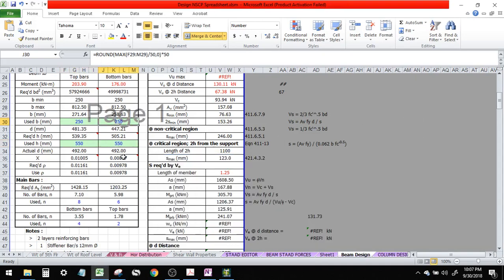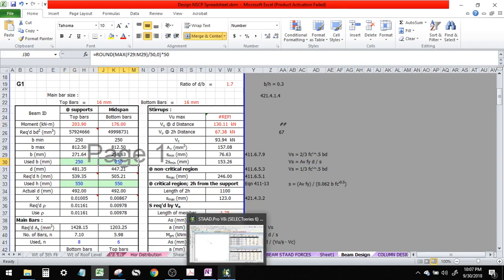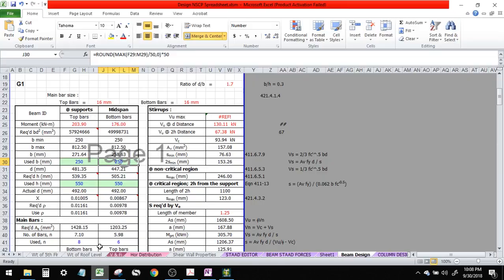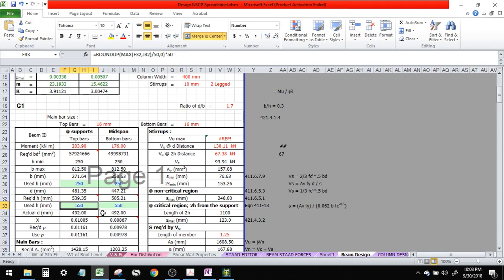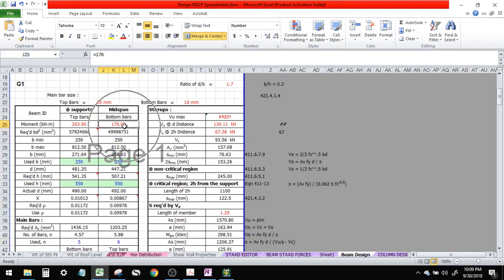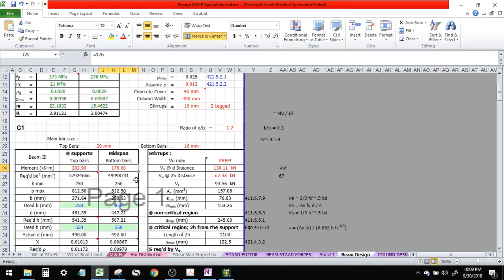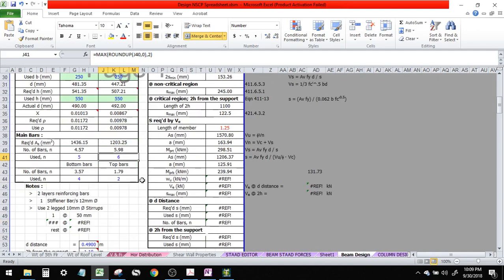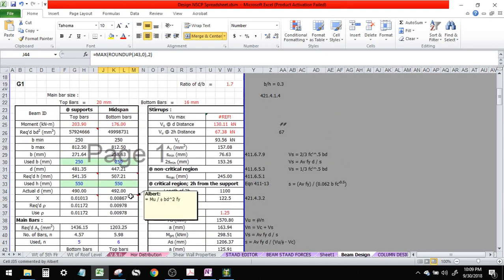PART 10-DESIGN OF GIRDER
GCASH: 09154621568